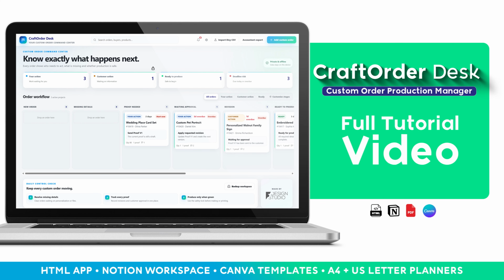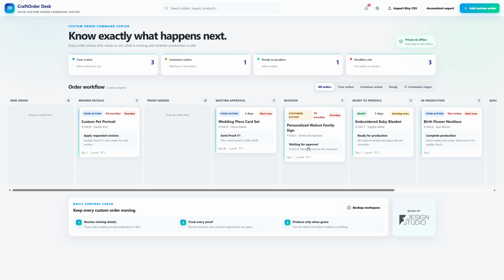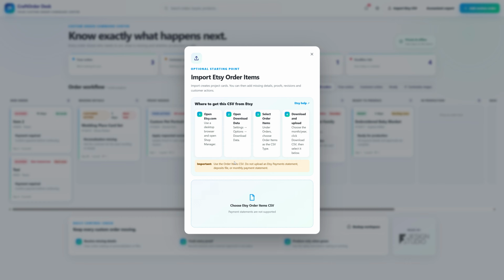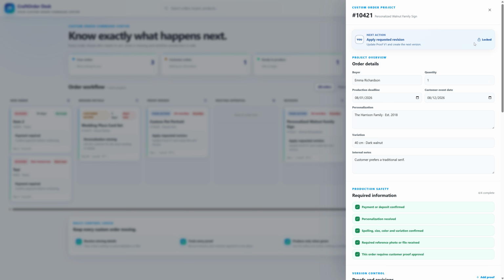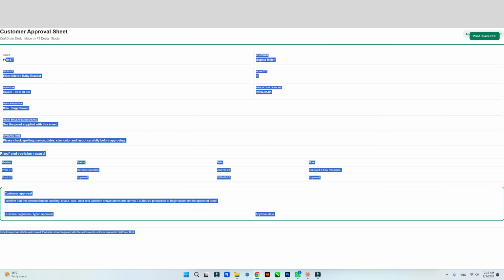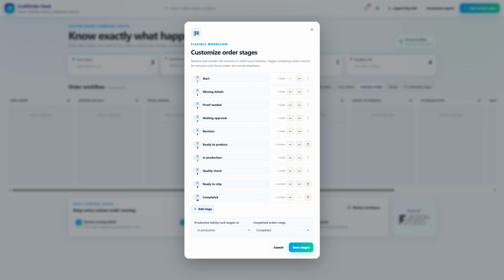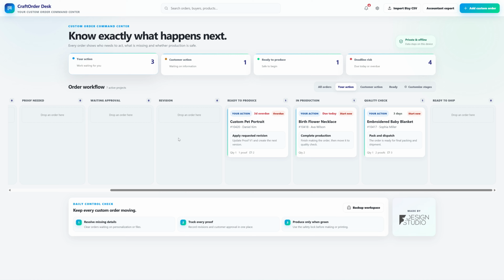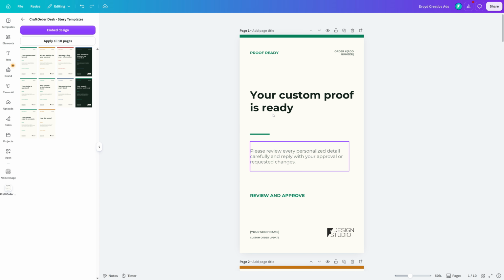How to Manage Custom Etsy Orders | CraftOrder Desk Tutorial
earn how to manage custom Etsy orders, customer personalization, proofs, revisions, approvals, deadlines and production with CraftOrder Desk.

CraftOrder Desk is an offline custom-order management app created for Etsy sellers, handmade businesses and creators of personalized or made-to-order products.

In this complete tutorial, I’ll show you how to:

✓ Add orders manually or import Etsy order information
✓ Record customer details and personalization
✓ Track missing information and reference files
✓ Manage proofs, revisions and customer approval
✓ Use Safety Lock before beginning production
✓ Create customer approval sheets
✓ Build reusable production checklists
✓ Identify deadlines that may be at risk
✓ Calculate production time and estimated profit
✓ Customize the order stages for your business
✓ Create backups and accountant exports

The complete CraftOrder Desk package includes:

✓ Standalone offline HTML app
✓ Notion order-management workspace
✓ A4 and US Letter printable worksheets
✓ Editable Canva templates
✓ Customer approval sheets
✓ Complete user guide

CraftOrder Desk is particularly useful for personalized signs, custom portraits, wedding stationery, embroidery, custom jewelry, handmade gifts, print-on-demand products and other made-to-order businesses.

The app works locally on Windows and Mac. No installation, account or monthly subscription is required.

Please remember to create regular backups because your order information is stored locally on your device.

Created by F5 Design Studio.